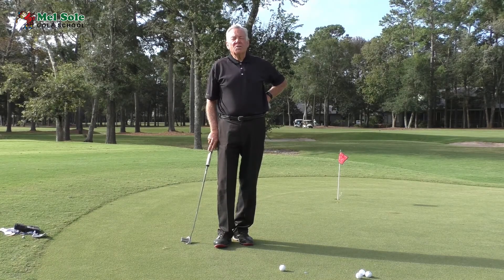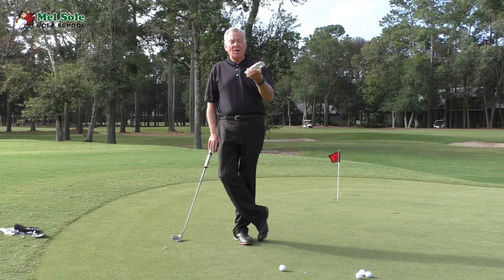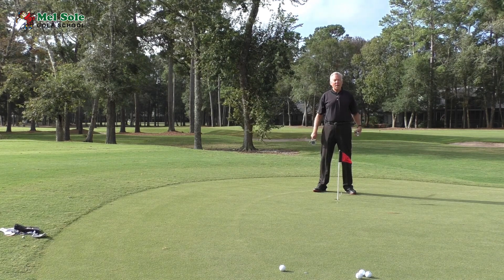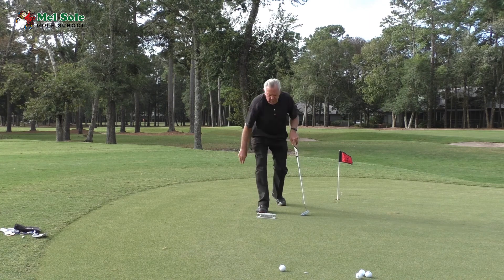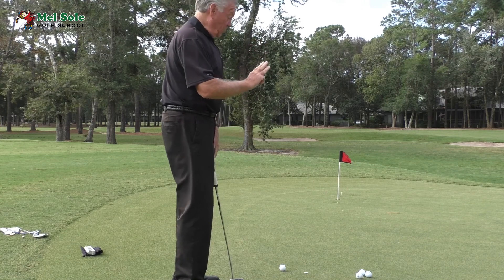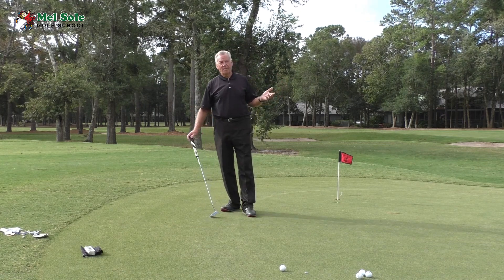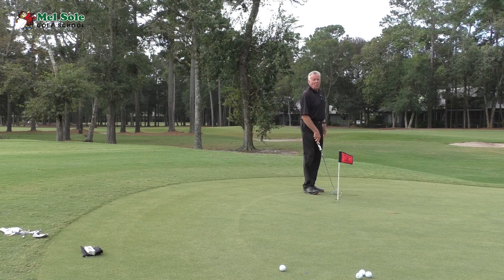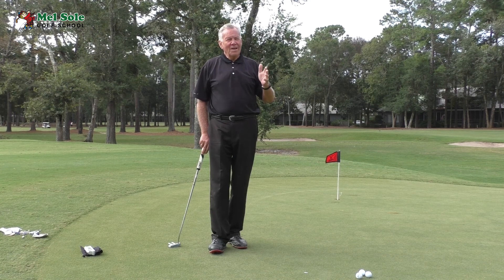Short Game Saturday #56 - Express Green Reading